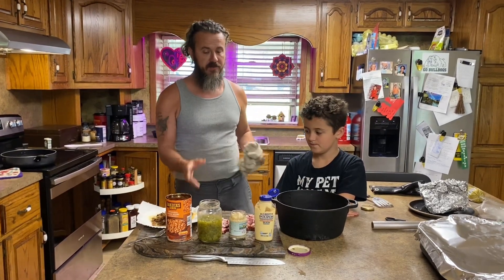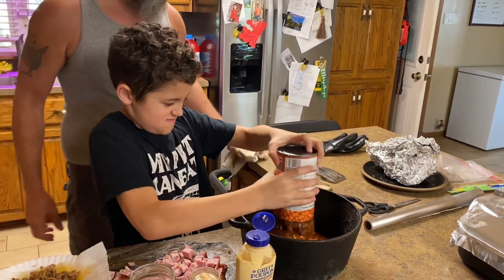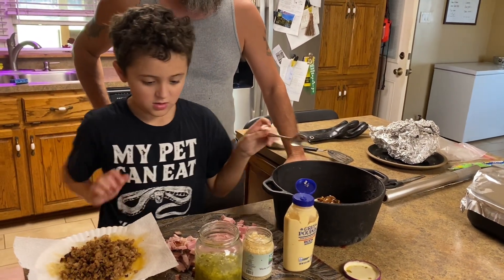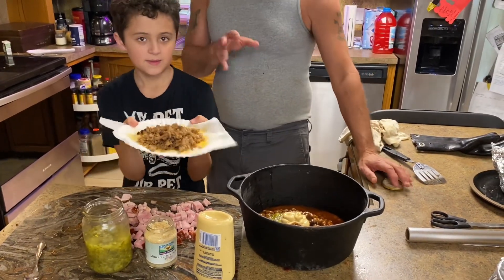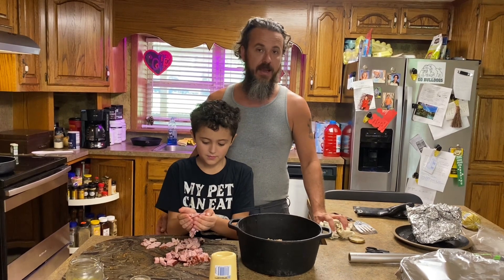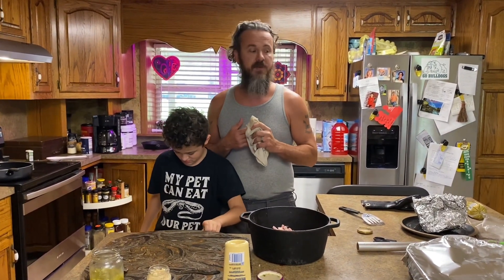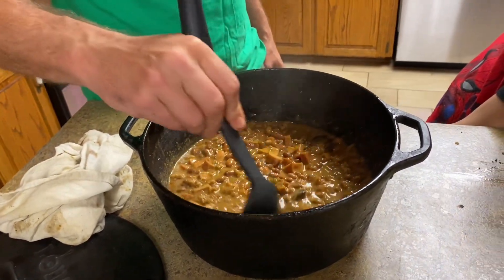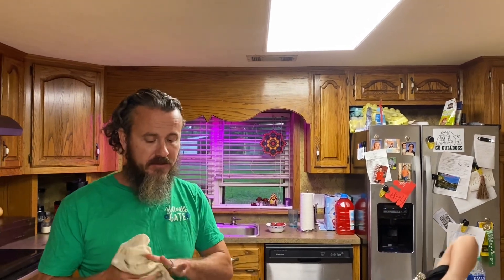It’s so easy a kid can do it; cooking with the Amackers; smoked ham and beans on the grill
Smoker grill, ham, beans, ham and bean side, dish, kid, family, cooking, spices barbecue